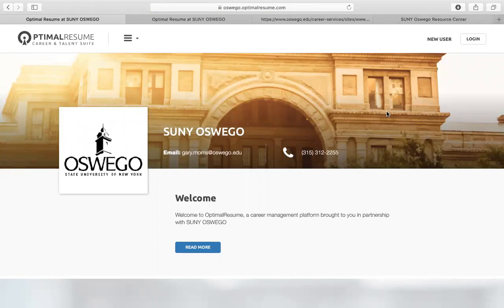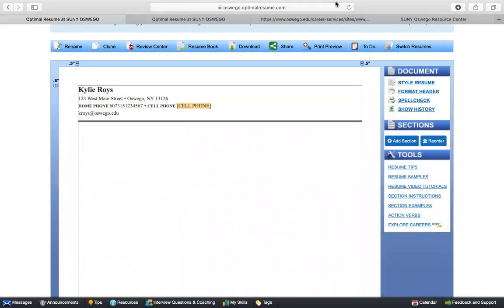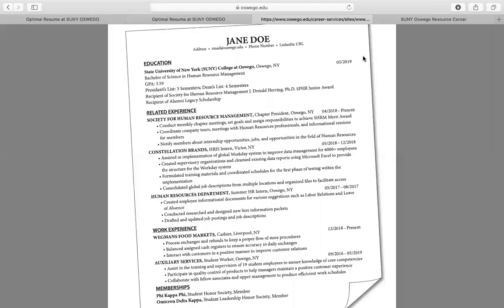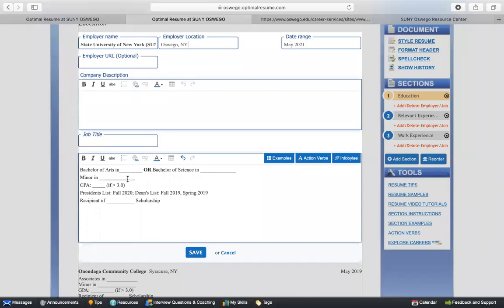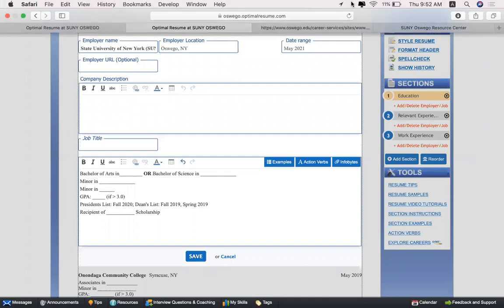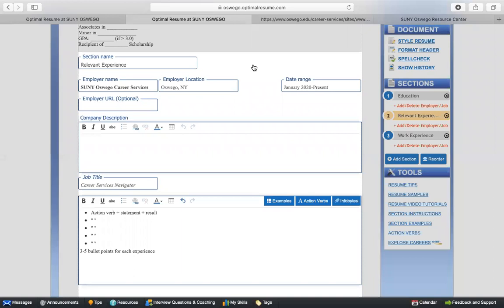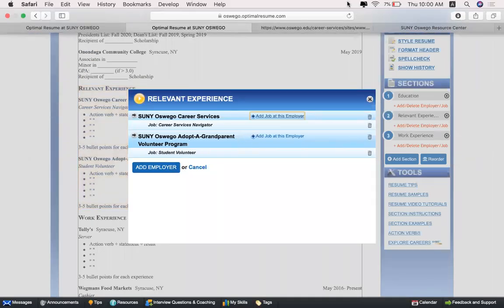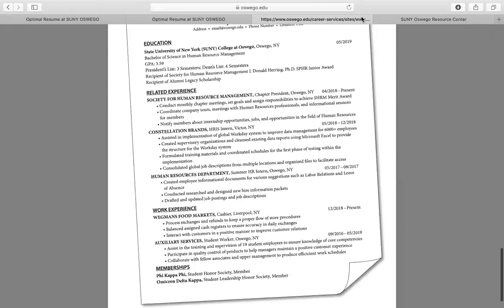Optimal Resume - Get Started!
SUNY Oswego Navigator, Kylie walks you through how to set up your Optimal Resume account and how to get started creating your resume.

Visit the Career Services website for more information including:
- Create your Optimal Resume account
- Sample resumes
- List of action verbs
- Submit your resume for a critique